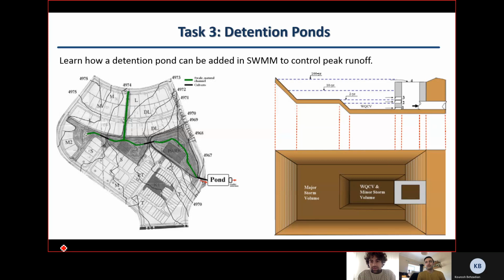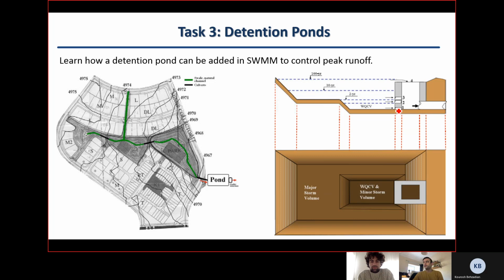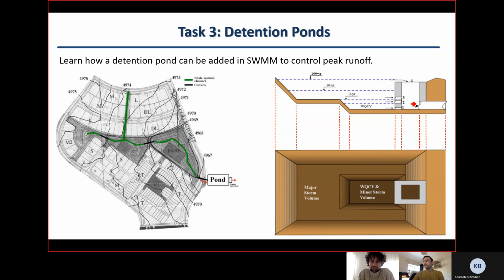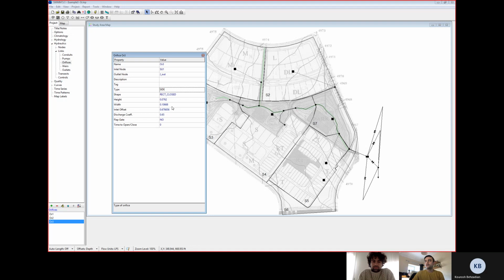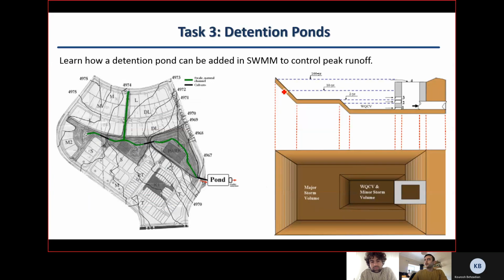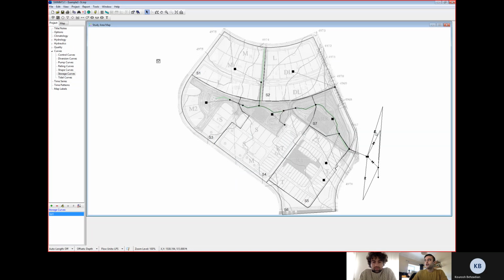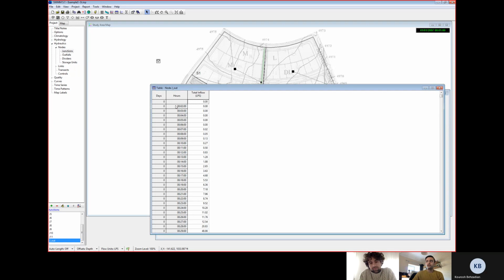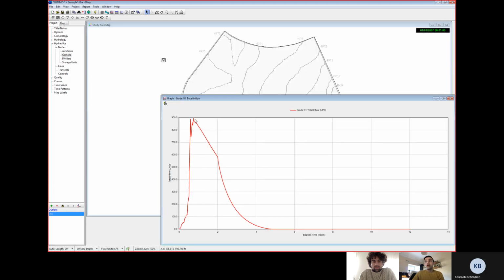SWMM seminar Tutorial Part 3